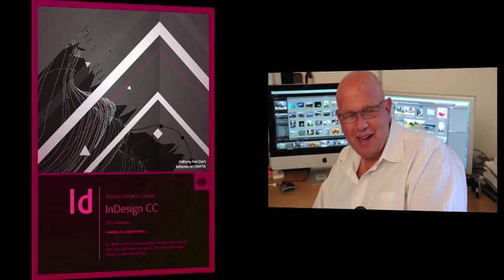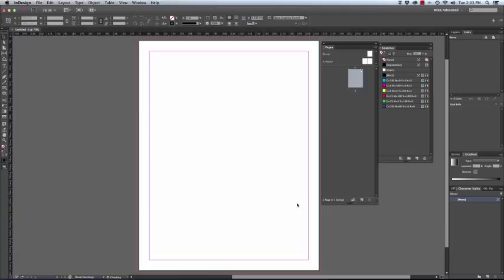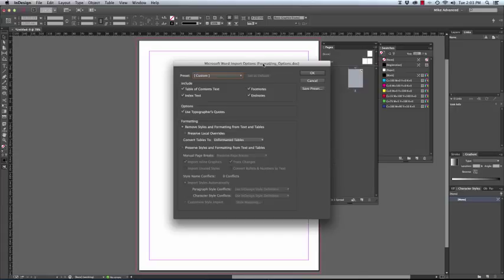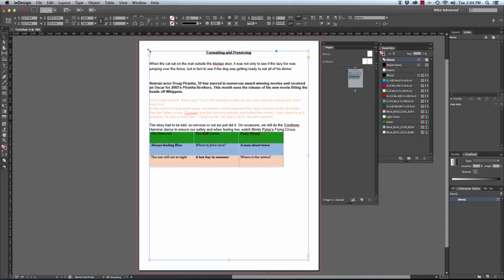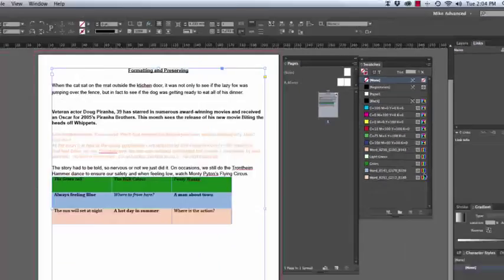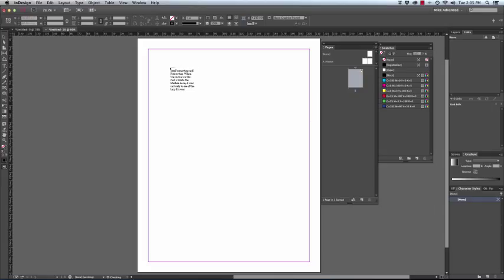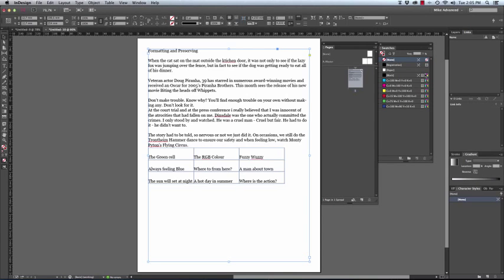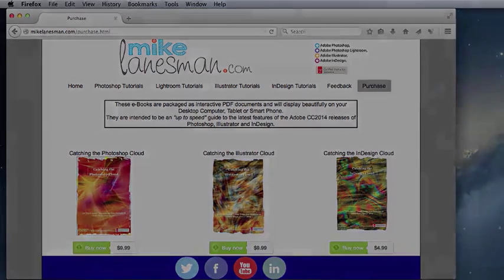How to place a MS Word document into InDesign